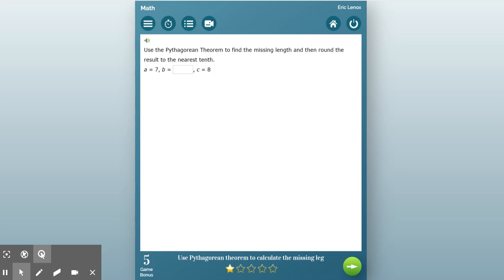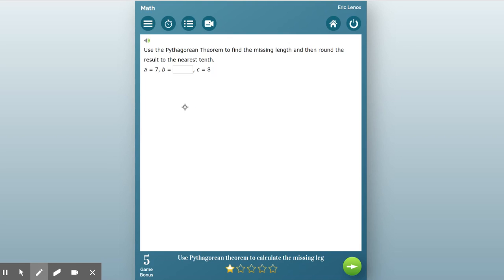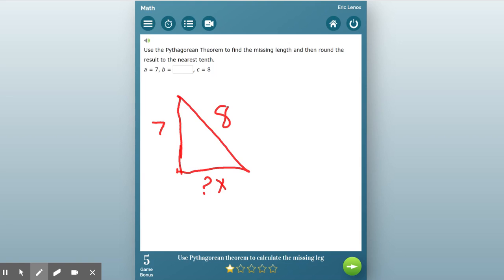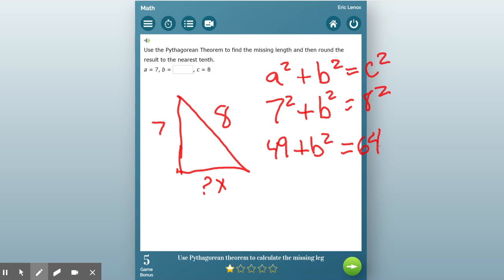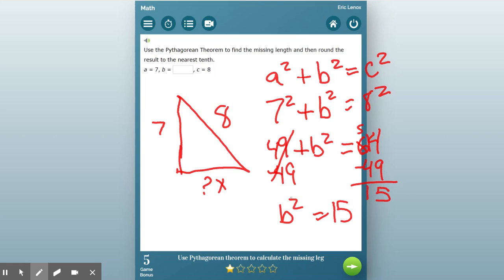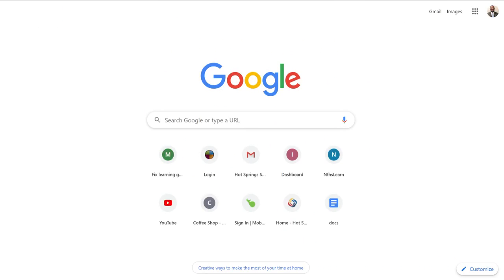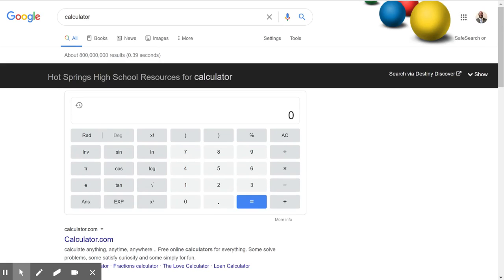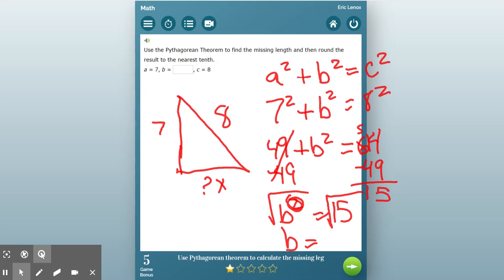Use Pythagorean Theorem to Calculate the Missing Leg